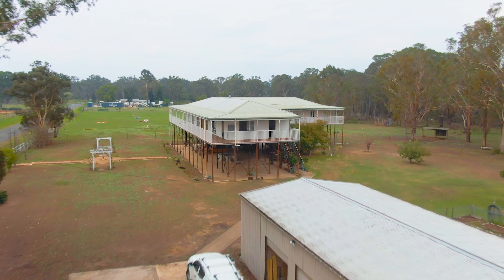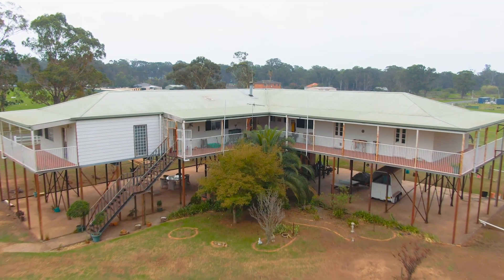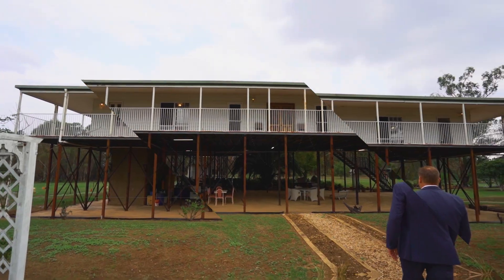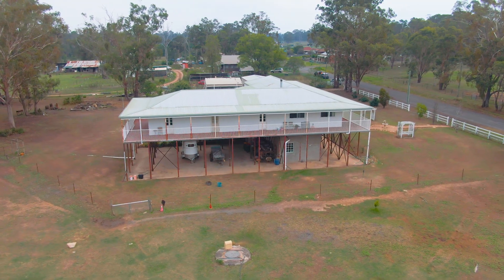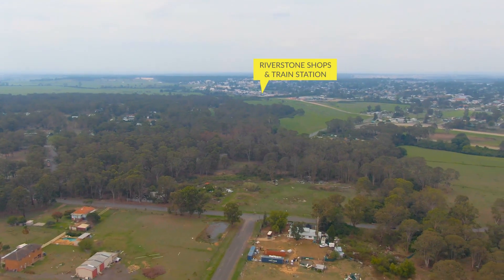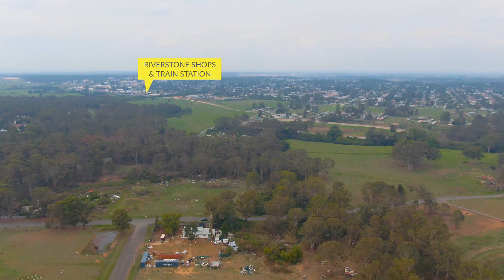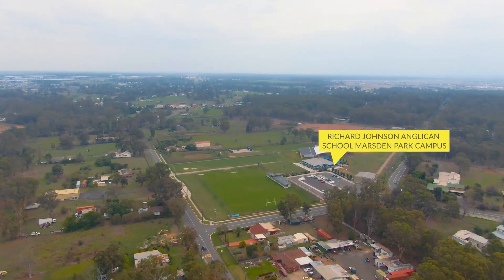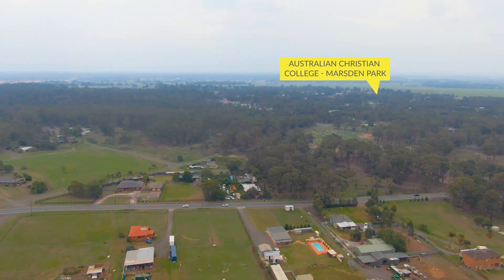For Sale - 44 Clifton Rd Riverstone listed by Rod & Theresa from Ray White Nolan & Iken.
Amazing 60sq, 6 bedroom Queenslander style home aloft 4m high stilts, set on a level 3.55 acres of land and offering 5 car garage, stable and aviary/ workshop.